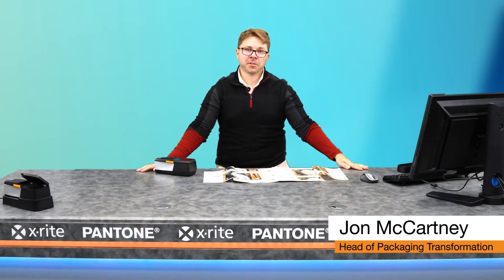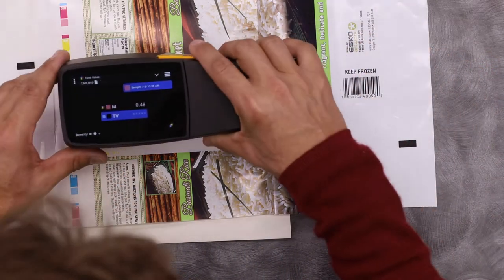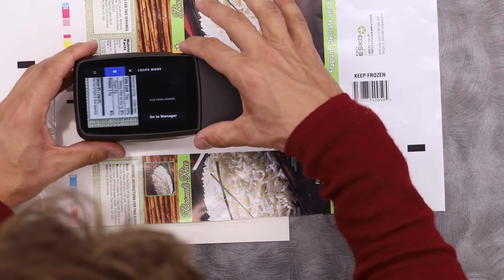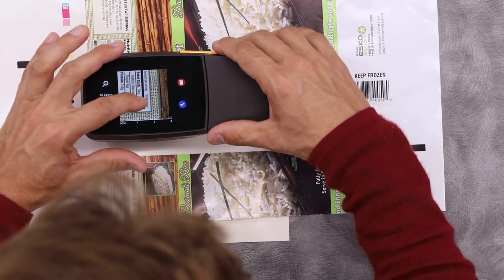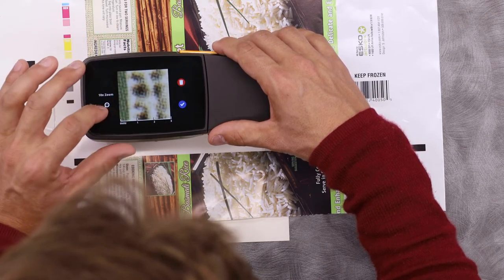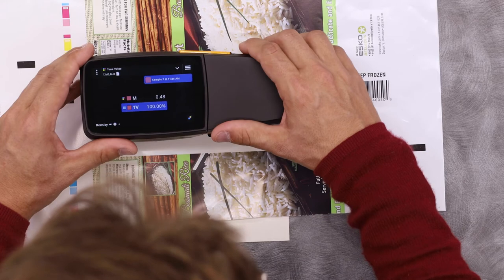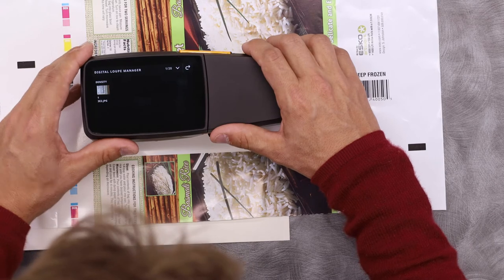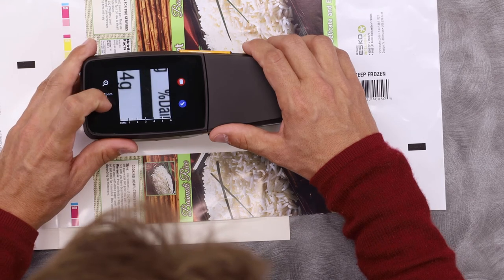X-Rite eXact 2: Overview of the Digital Loupe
Jon McCartney, Head of Packaging Transformation at X-Rite, demonstrates the digital loupe of the eXact 2.